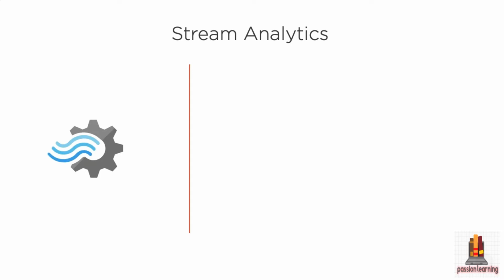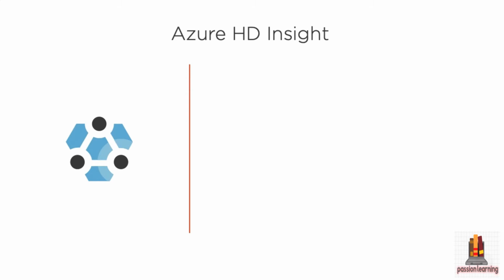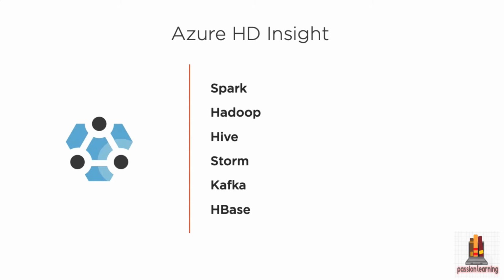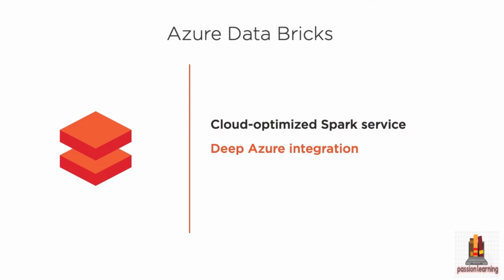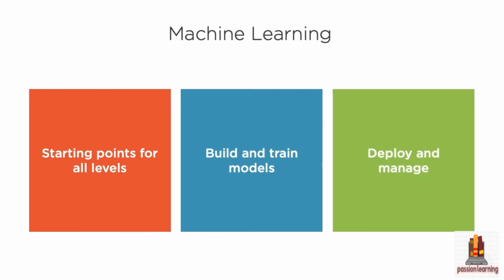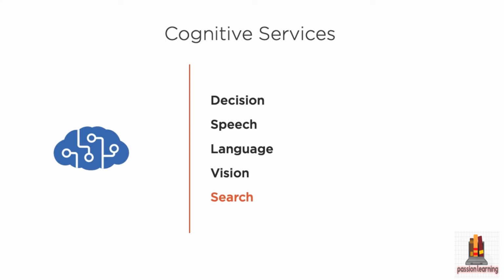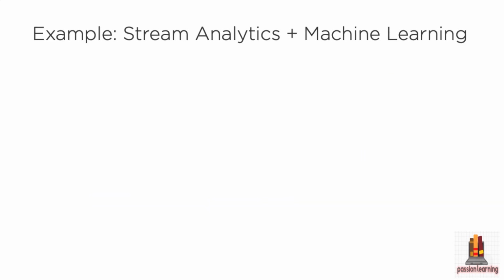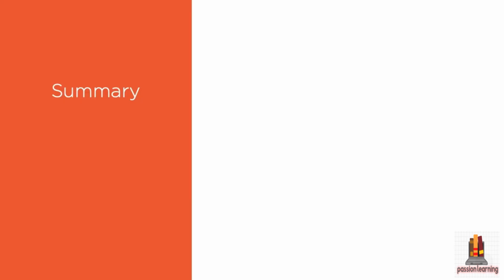5 Analyzing Data in Azure